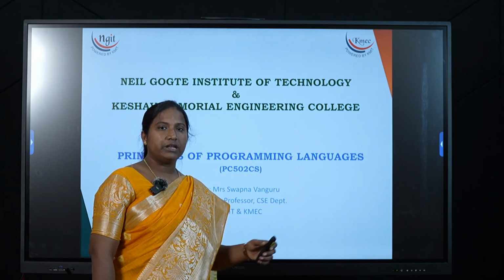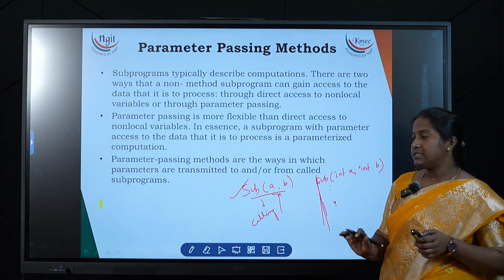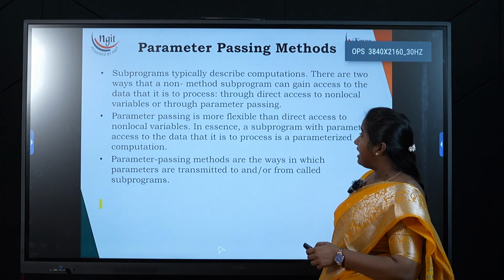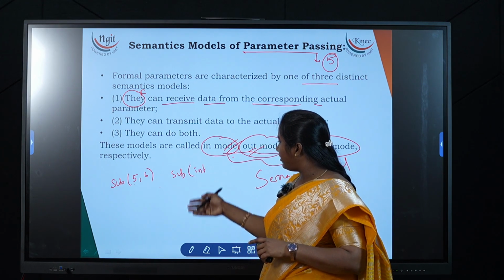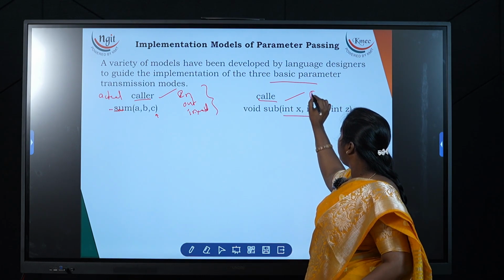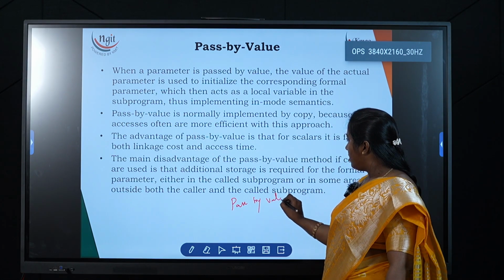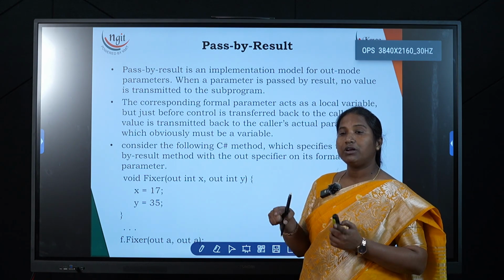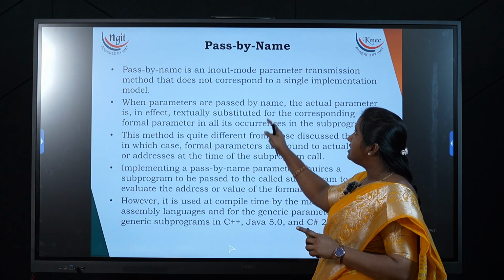3 4 Parameter Passing Methods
3 4 Parameter Passing Methods